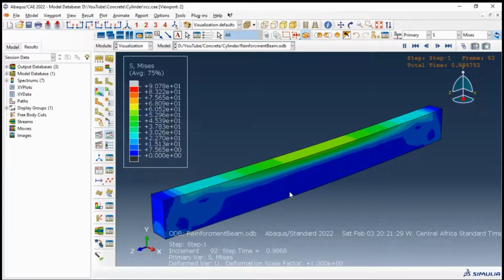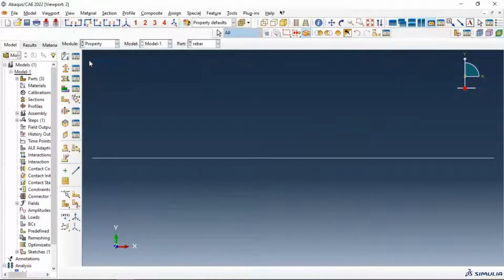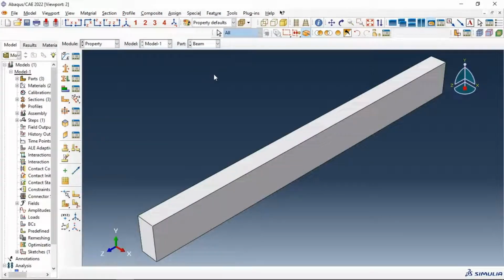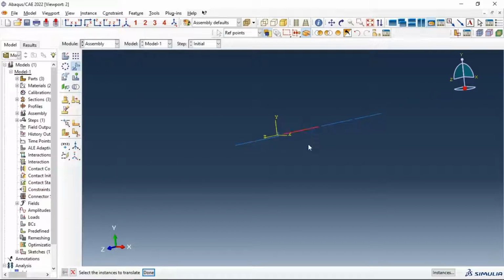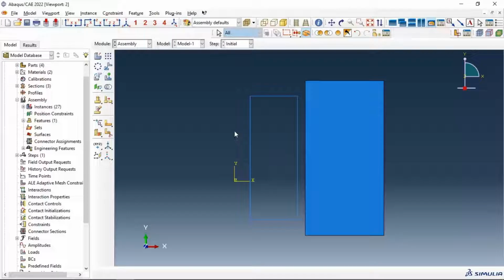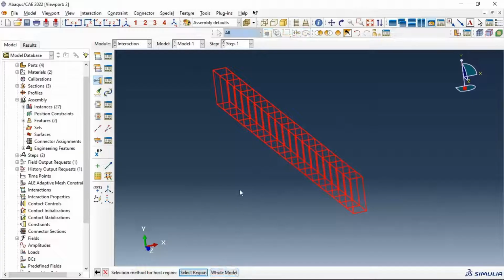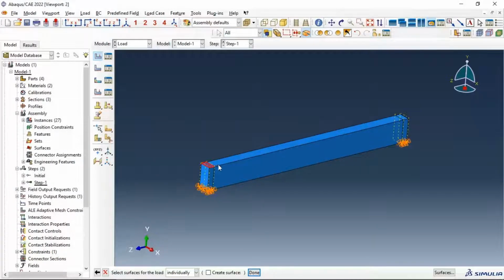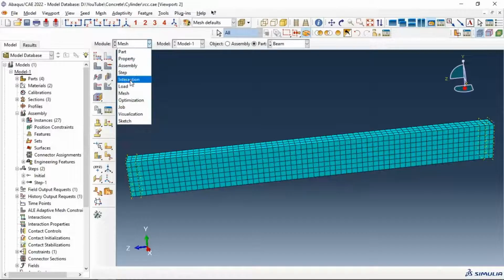Abaqus Tutorial: Modeling of analysis of Reinforced Concrete beam using Abaqus.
Modeling of analysis of Reinforced Concrete beam using Abaqus.
abaqus.
abaqus simulation.
abaqus tutorials.
abaqus software.
simulia abaqus.
abaqus fea.
abaqus fea software.
abaqus student.
abaqus fem.
dassault abaqus.
simulia isight.
simulia software.
abaqus program.
abaqus tosca.
3dexperience abaqus.
tosca simulia.
3d experience simulia.
3ds abaqus.
abacus modeling.
abaqus analysis.
abaqus c3d10m.
abaqus cad.
abaqus example.
composite CFRP.